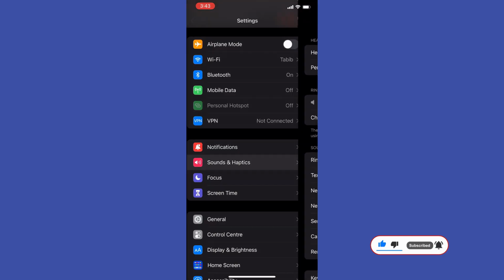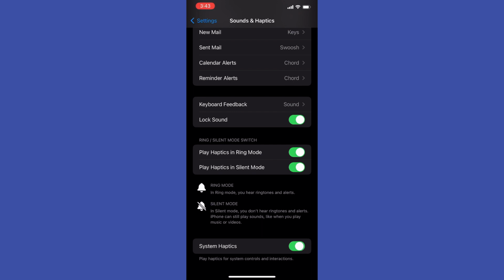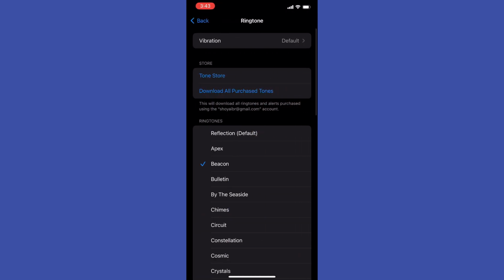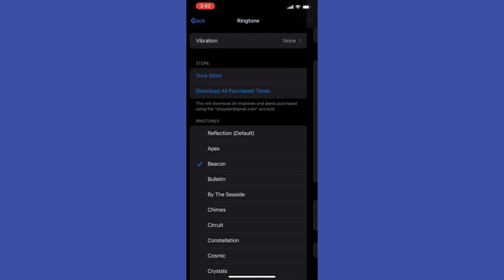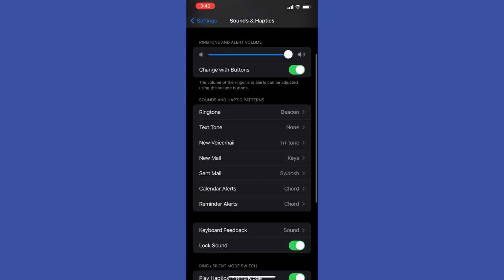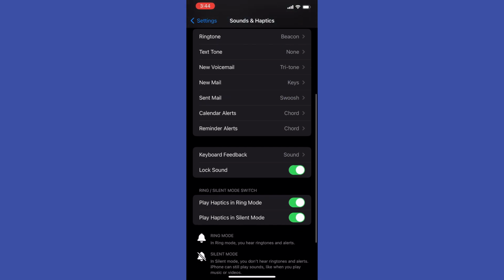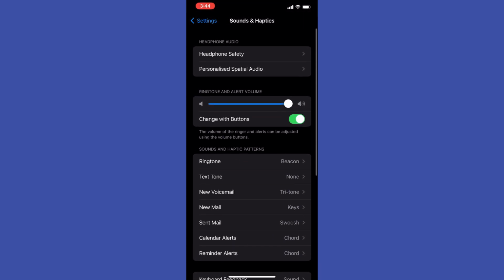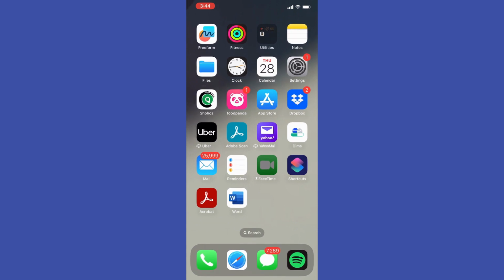How to Turn Off Vibration on iPhone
Searching for a guide on How to Turn Off Vibration on iPhone   ? We've got a video for you! This video will provide a detailed explanation of How to Turn Off Vibration on iPhone   . Watch our video and learn this easy process.